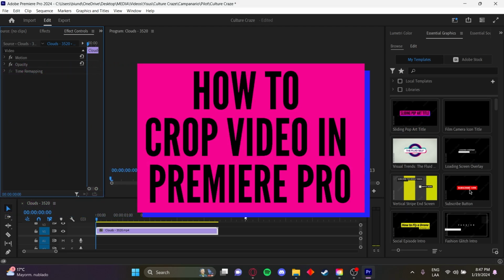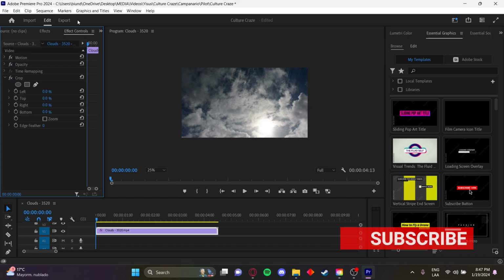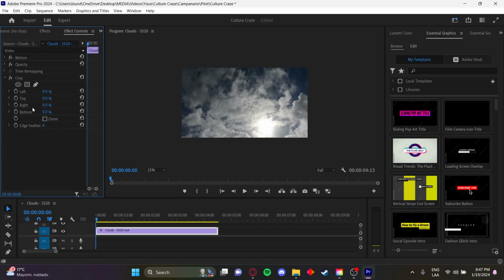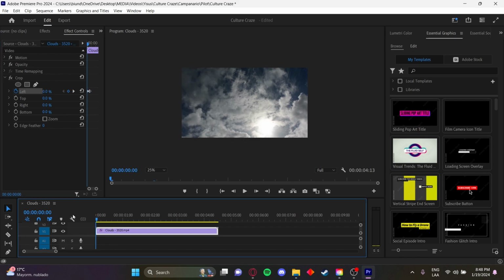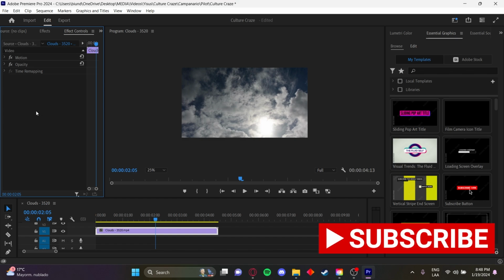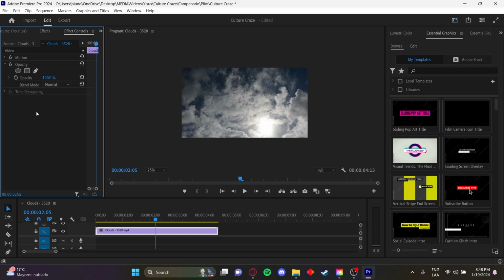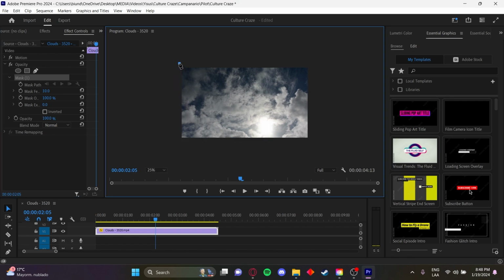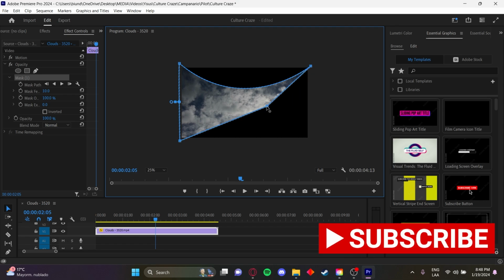How to Crop Video in Premiere Pro - 2 Methods!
We show you how to crop video in premiere pro. If you want to learn how to cut video in premiere pro then you are in the right place. Learn how to crop a video in premiere pro in under 2 minutes! Don't waste more time and watch how to cut a video in premiere pro.

We won't bother you with notifications and It would help us a lot!